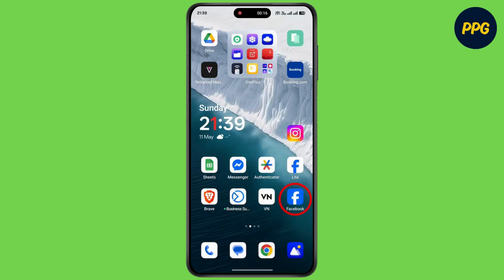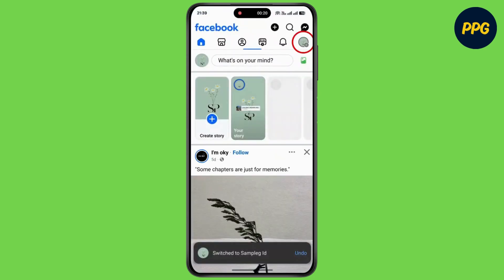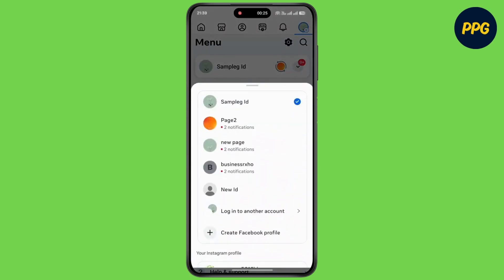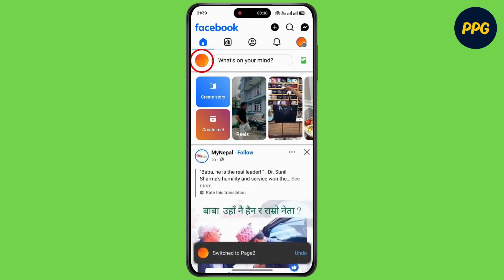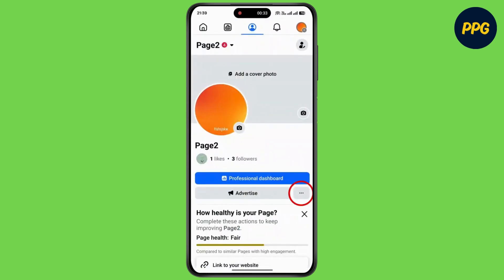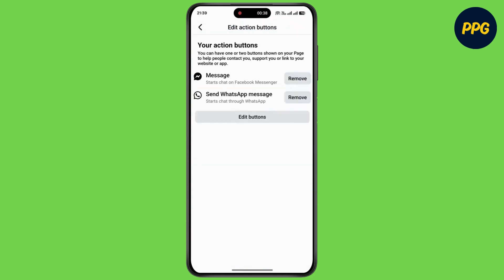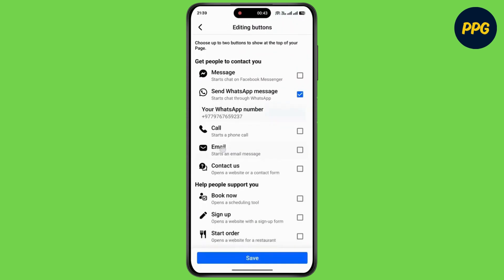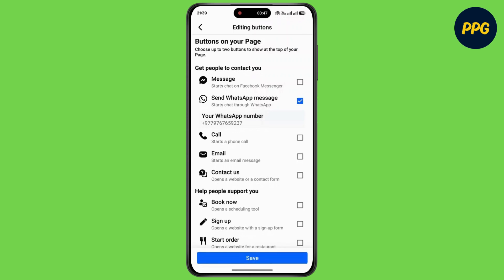How to Change Like Button to Follow Button on Facebook Page ?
Hello Guys,

Welcome to our step-by-step guide on "How to Change Like Button to Follow Button on Facebook Page?"
If you're managing a Facebook Page and want to modernize your page by replacing the Like button with the Follow button, this video is for you. We'll walk you through how to change Facebook Page settings to show only the Follow button, how to remove the Like button, and make your Page look more professional and aligned with Facebook's new Page experience.

In this video, you will learn:
How to remove Like button from Facebook Page
How to add Follow button on Facebook Page
How to switch to the new Facebook Page experience
How to update Facebook Page settings for Follow button